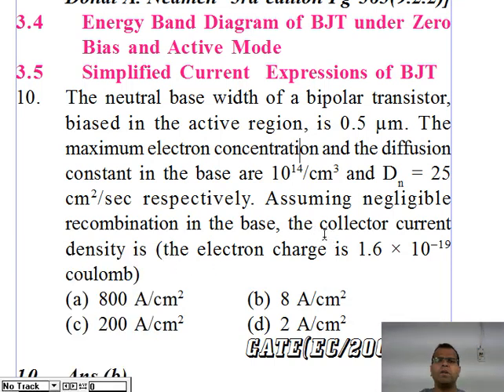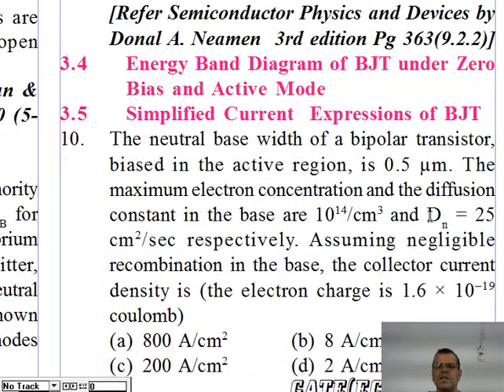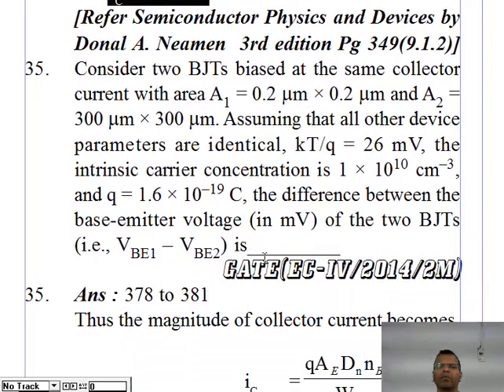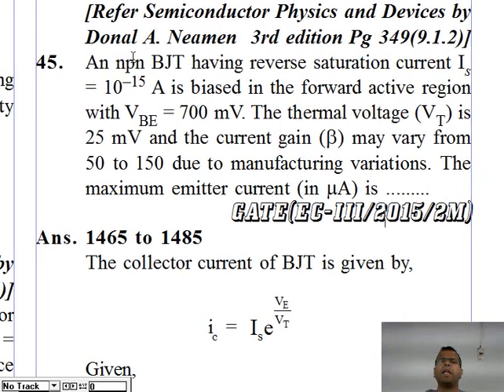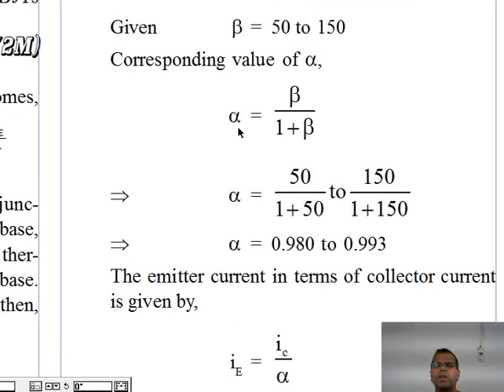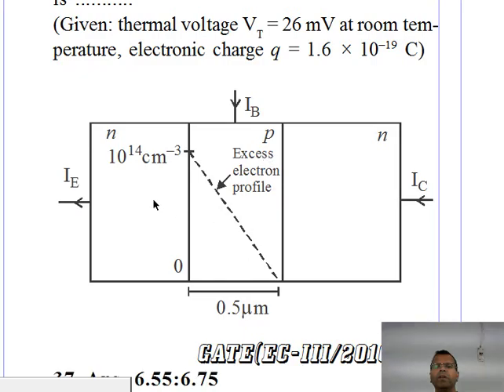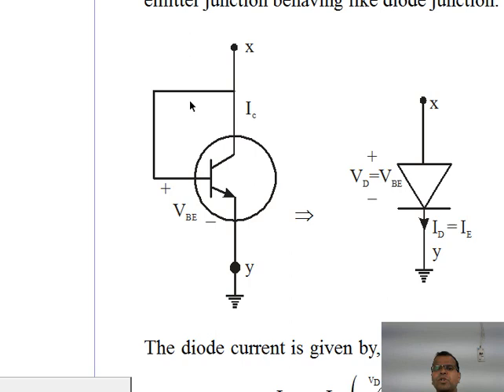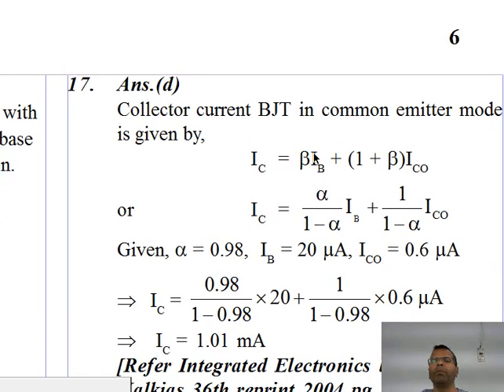EDC & AE BJT Lect 5 6 GATE Questions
This video presents solution of GATE questions from current expressions and current relations of BJT